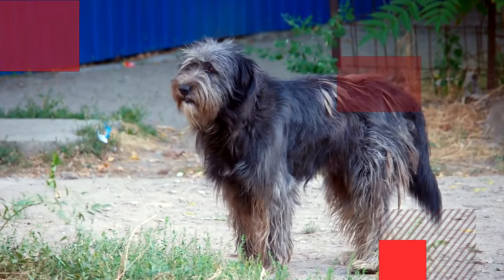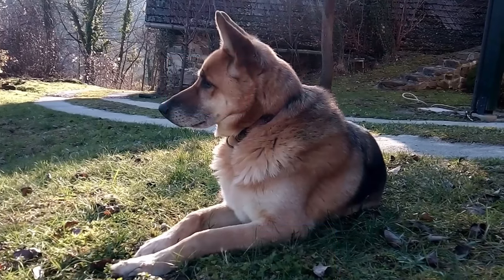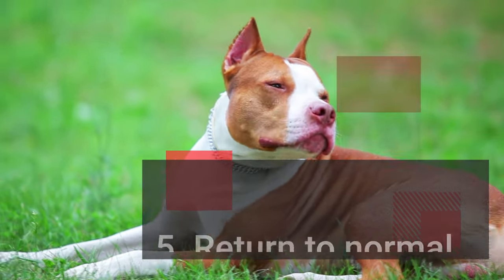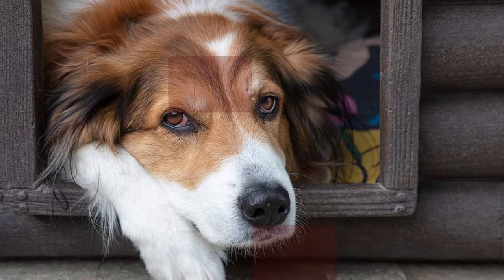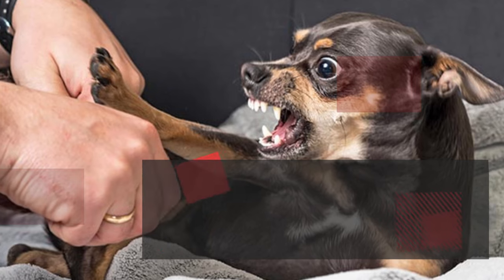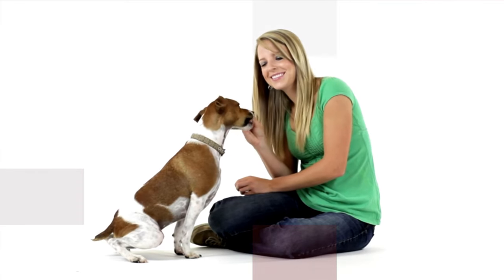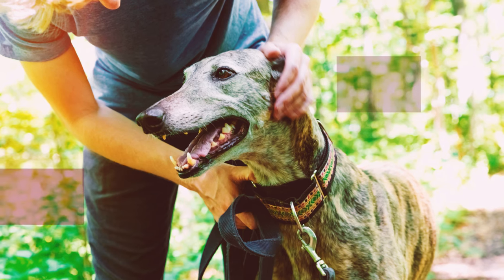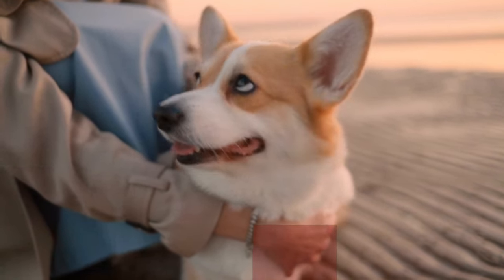What's the Difference Between AGGRESSIVE and PROTECTIVE Behavior in Dogs?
👇 Chapters: 👇
00:00 Introduction
00:24 Protective Behavior: A Natural Instinct
02:00 Aggressive Behavior: A Complex Issue
03:17 Distinguishing Between Protection and Aggression
04:22 Seeking Professional Help

Understanding the distinction between aggressive and protective behavior in dogs is crucial for responsible pet ownership.

While both can involve similar displays of teeth, growling, or barking, the underlying motivations and consequences are vastly different.

This video will delve into the characteristics of each behavior, offering insights to help you identify and address potential issues.